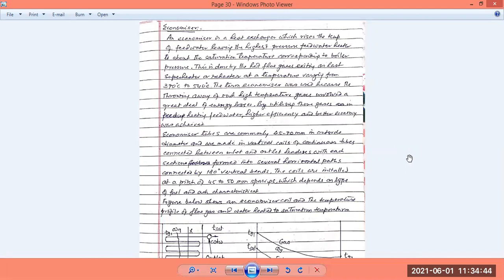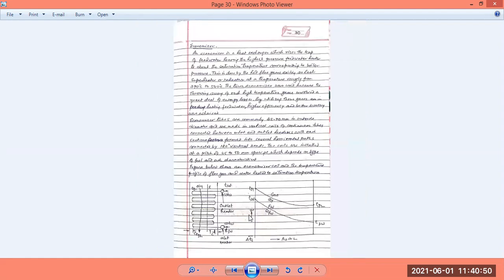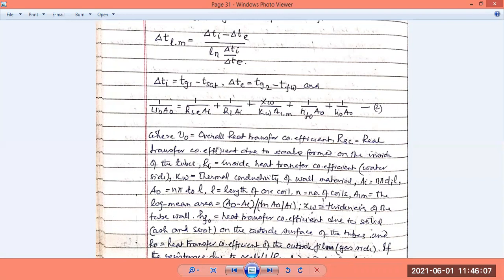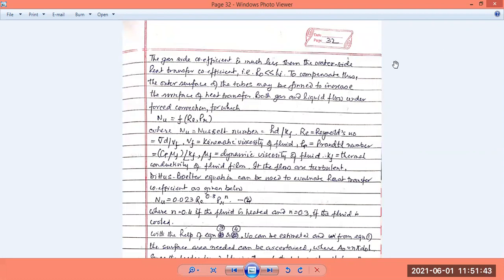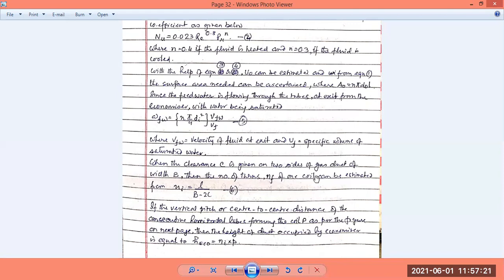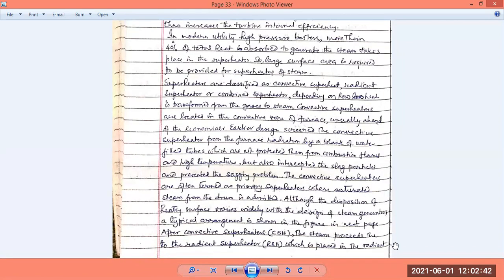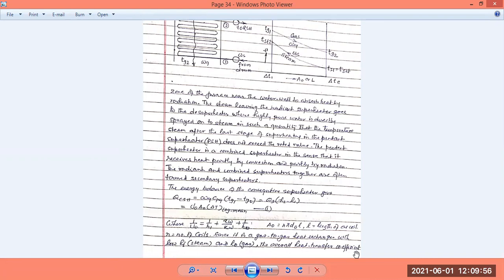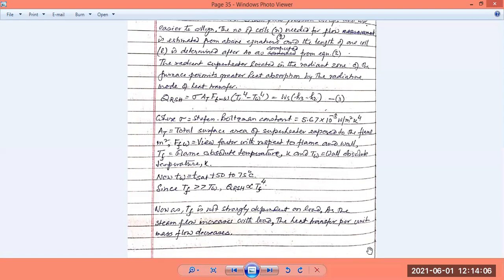SUDEB BAGCHI-LECTURE ON POWER PLANT ENGINEERING HELD ON 1.6.2021